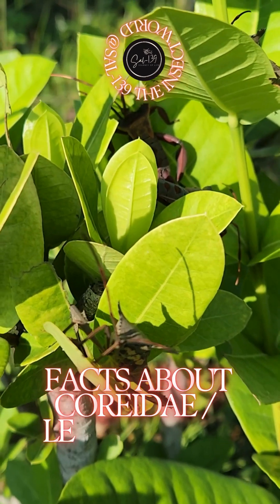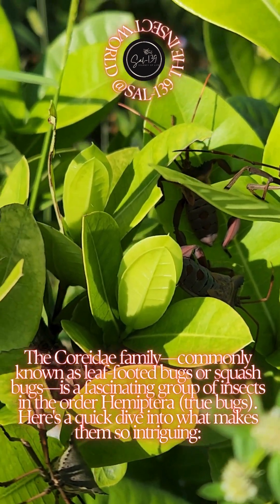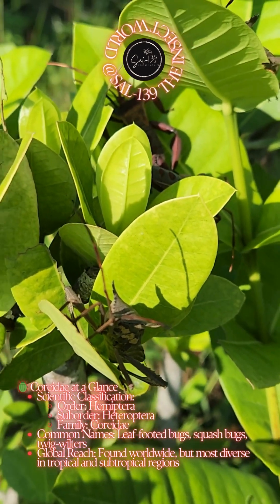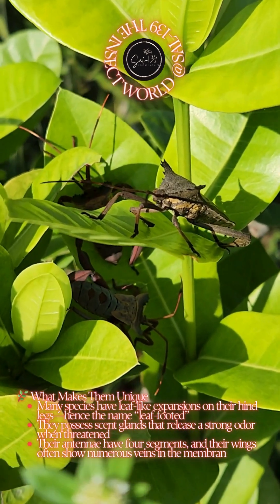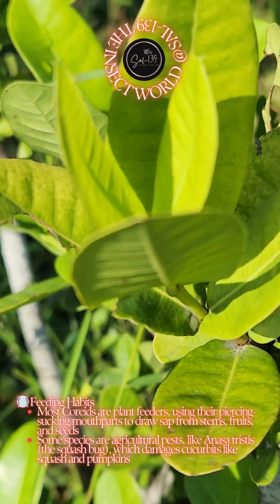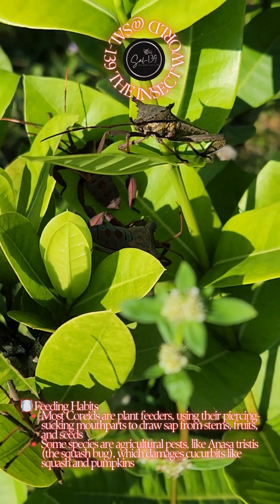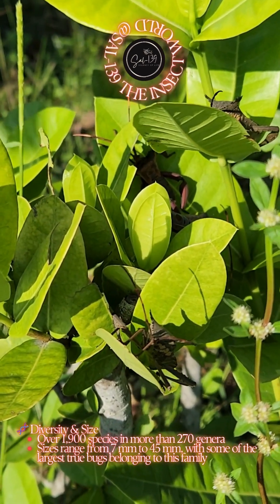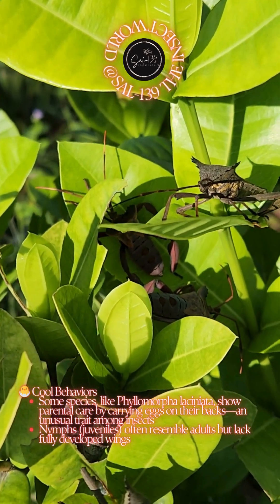Coreidae 06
The Coreidae family—commonly known as leaf-footed bugs or squash bugs—is a fascinating group of insects in the order Hemiptera (true bugs). Here's a quick dive into what makes them so intriguing:

🪲 Coreidae at a Glance
- Scientific Classification:
- Order: Hemiptera
- Suborder: Heteroptera
- Family: Coreidae
- Common Names: Leaf-footed bugs, squash bugs, twig-wilters
- Global Reach: Found worldwide, but most diverse in tropical and subtropical regions

🌿 What Makes Them Unique
- Many species have leaf-like expansions on their hind legs—hence the name “leaf-footed”
- They possess scent glands that release a strong odor when threatened
- Their antennae have four segments, and their wings often show numerous veins in the membrane

🍽️ Feeding Habits
- Most Coreids are plant feeders, using their piercing-sucking mouthparts to draw sap from stems, fruits, and seeds
- Some species are agricultural pests, like Anasa tristis (the squash bug), which damages cucurbits like squash and pumpkins

🧬 Diversity & Size
- Over 1,900 species in more than 270 genera
- Sizes range from 7 mm to 45 mm, with some of the largest true bugs belonging to this family

🐣 Cool Behaviors
- Some species, like Phyllomorpha laciniata, show parental care by carrying eggs on their backs—an unusual trait among insects
- Nymphs (juveniles) often resemble adults but lack fully developed wings